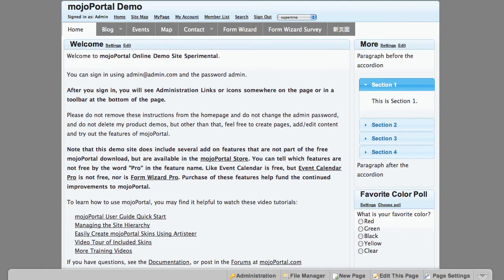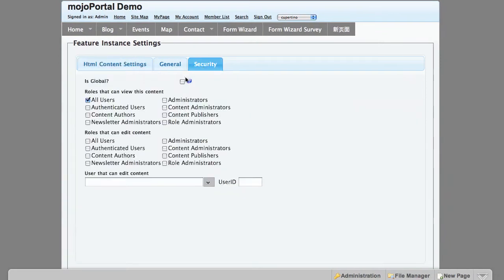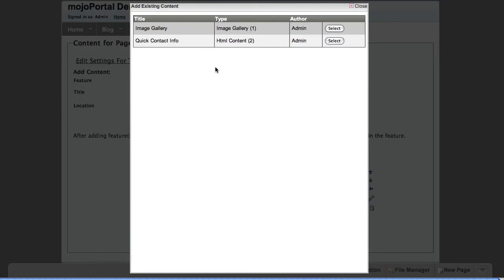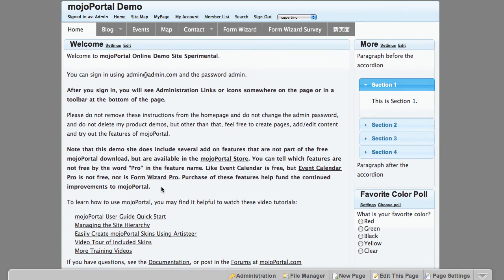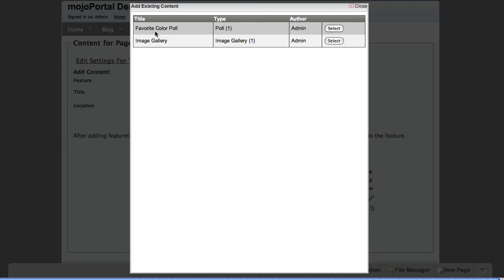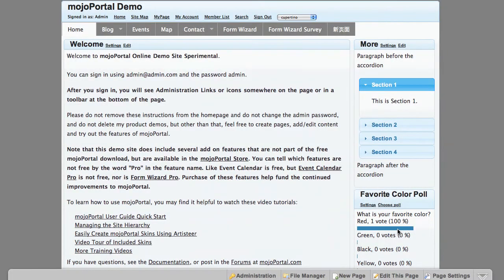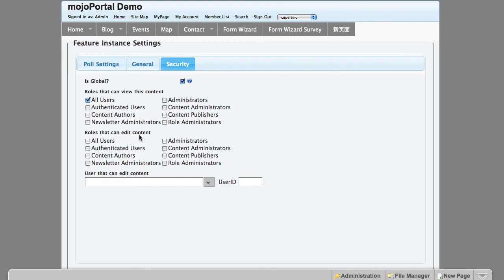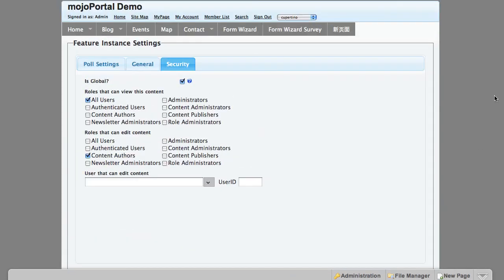Using Global Content in mojoPortal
This video will show you how to use the Global Content feature introduced mojoPortal 2.3.6.1.